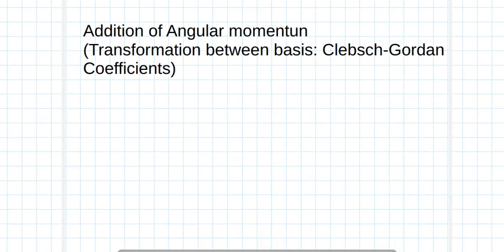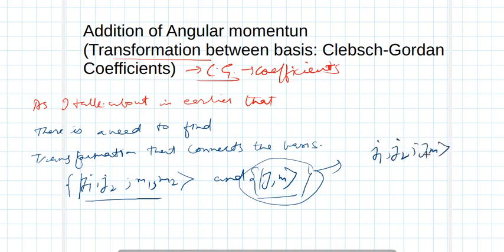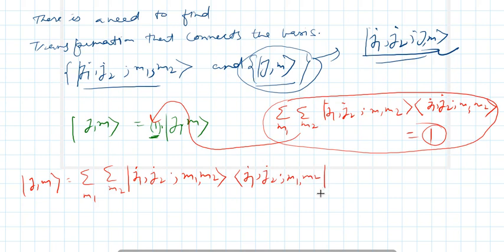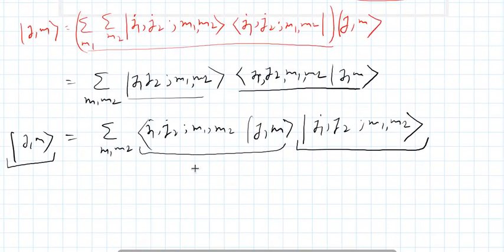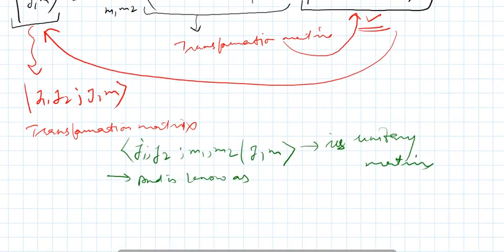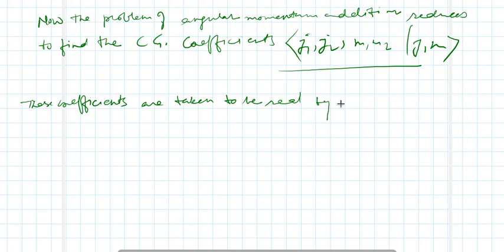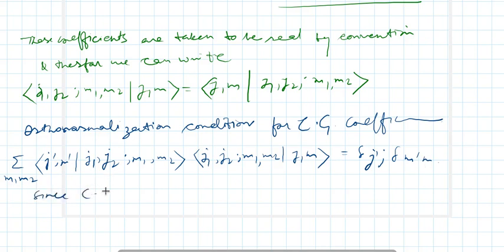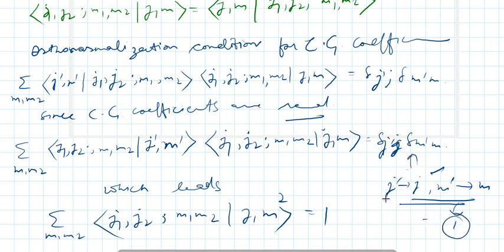Lecture-2.6.3 Addition of Angular Momenta: Part-3